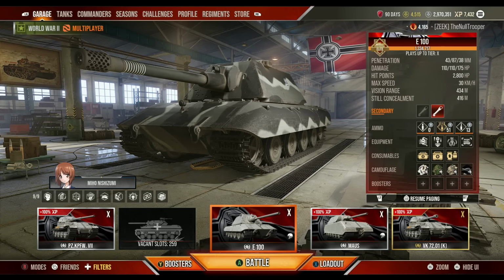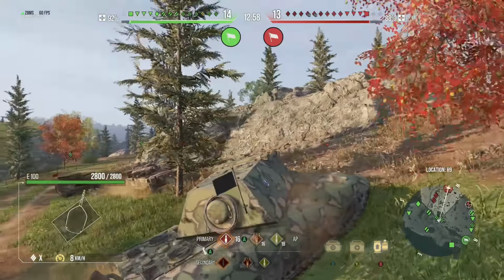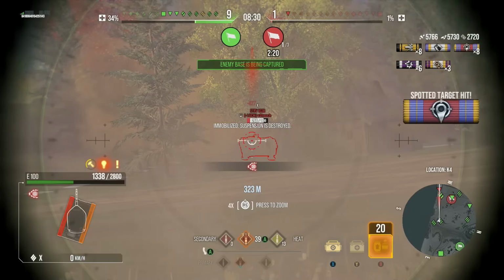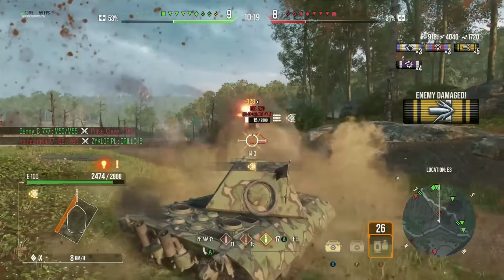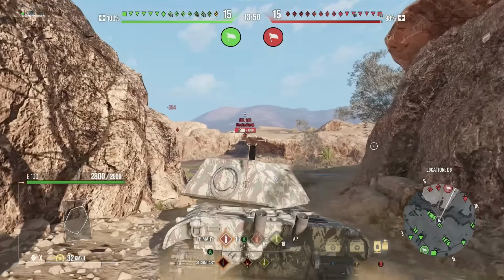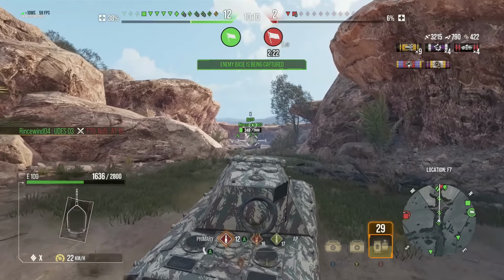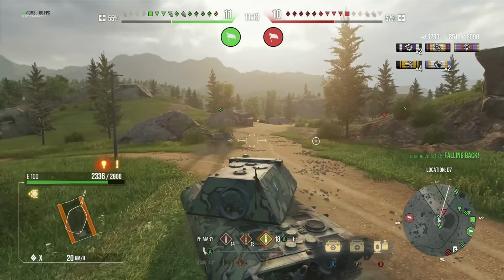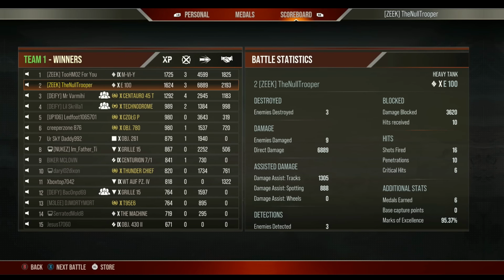How to Master the E 100 - World of Tanks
Unleash the full power of the E 100 in World of Tanks: Console! In this guide, we break down everything you need to know to dominate the battlefield with this German super-heavy. From armor angling tips to equipment loadouts and map positioning, we’ll show you how to get the most out of every match, whether you’re a new tanker or a seasoned veteran looking to sharpen your skills.

Got your own E 100 tips or want to see another tank featured?

WorldofTanks

*World of Tanks Console is a registered trademark of Wargaming.net

All gameplay footage was captured on Xbox Series S

Get ready for the exciting new season update in World of Tanks Console! Discover the thrilling Darkness Rising season, now available with the latest World of Tanks Modern Armor update on both PS4 and Xbox One. Dive into the action with exclusive new premium features and upgrades in these console versions. Don't miss out on this epic adventure in World of Tanks Modern Armor!

MY BOOK!